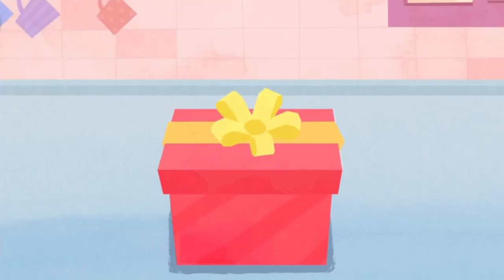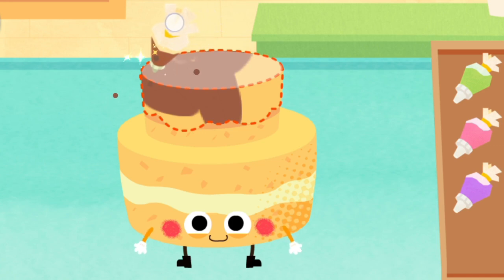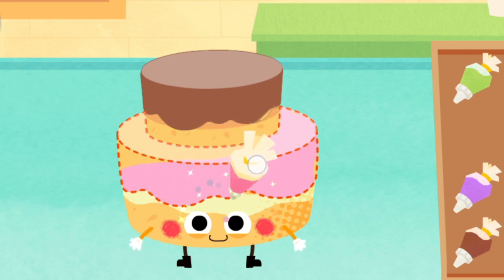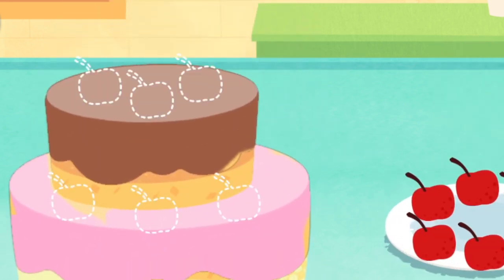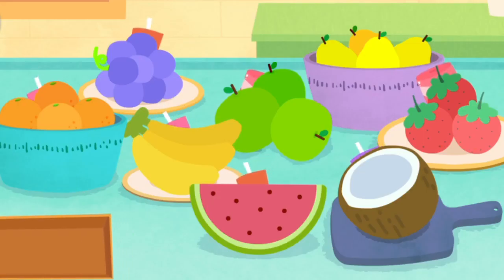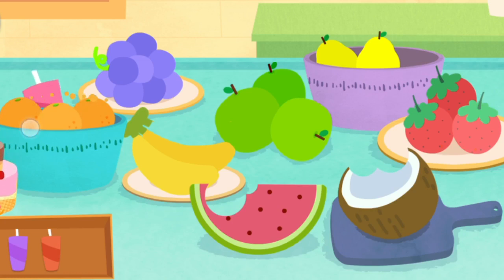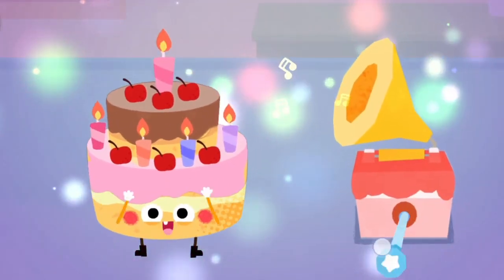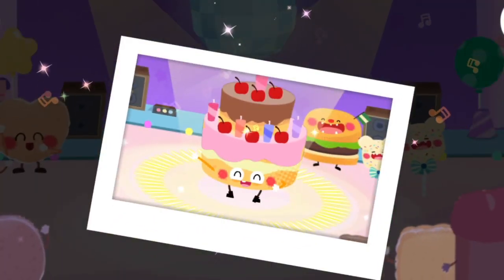Fun Baby🐼 Panda play 🍭& | cake🍩 kids | game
this is cartoon animation channel
kids_cartoon_video
kidsgamez19 kids_gamez19
car game video cartoon video
kids game animals cartoon video
car game new car game

kids_cartoon_video kids_cartoon_video
 kids_cartoon_video kids_cartoon_video
kidsgamez19 gamez19 gamez19kids
super crazy kids animals video
animals cartoon cartoon gamez19 cartoon video cartoon kids video cartoon game
get movie king gamez king game video
toys video toy video toys car video toys animal video toy factory game toy factory
kids video toys video car game truck gamez
leo the truck leo the car leo the train leo the kids gamez19 kids car game kids truck gamez
cartoon video cartoon kids
cartoon car game cartoon kids car game
new kids video new kids video cartoon video
cartoon video cartoon wala video cartoon wala video cartoon video
crazy kids videos crazy kids animals video
crazy video crazy kids video crazy video crazy games video crazy kids video toys crazy
mini game mini game video billionsurprisetoys billionsurprisetoys
3d gamez19 3d game 3d game video
bittu sittu toons bittu sittu toons
cs bisht vines cs car vines cs bisht vines
hero car game hero car city king gamez king game video king car
go boo boo go boo boo go boo boo car game
leo the gamez19 leo the train leo the car